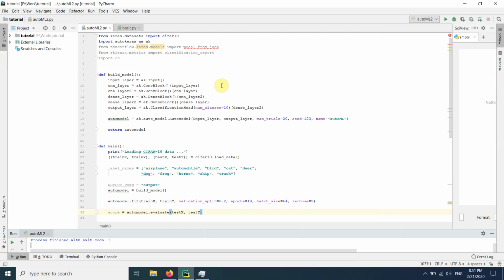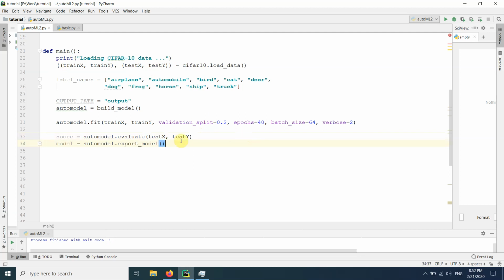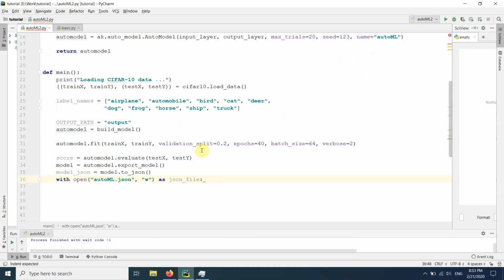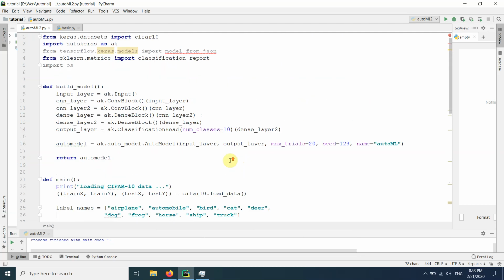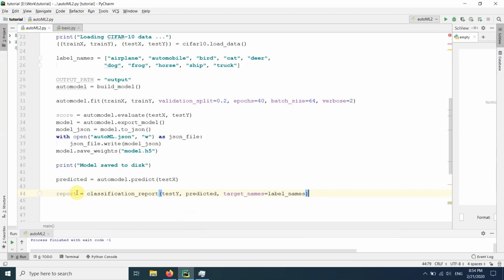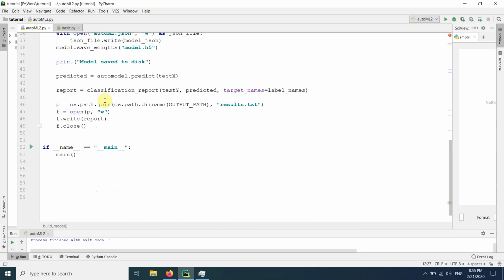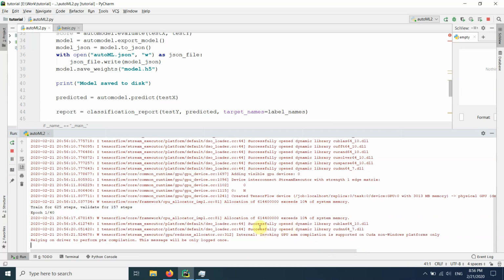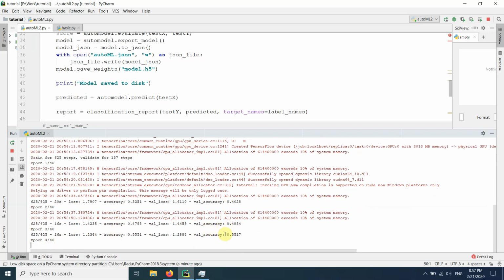Automatic Machine Learning (AutoML) using autokeras - part 2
This video tutorial continues presenting to the viewer practical implementation elements of a simple autoML architecture.